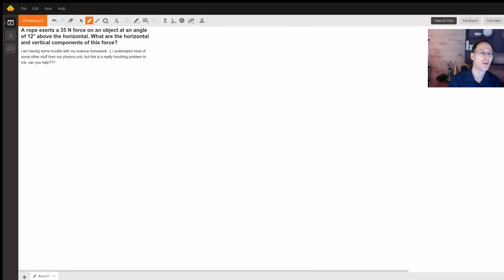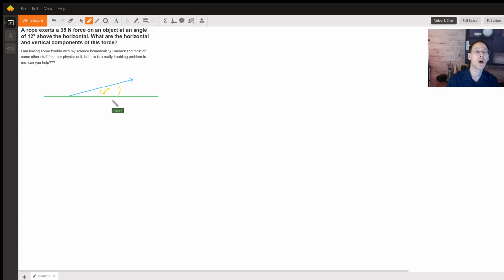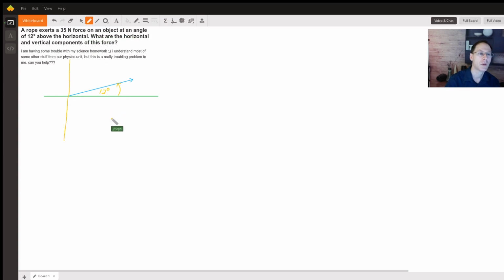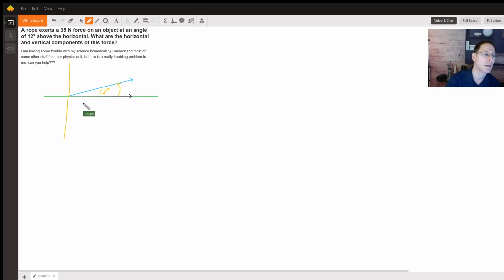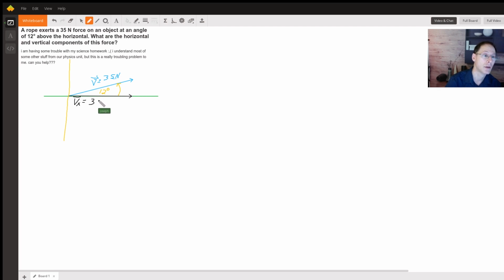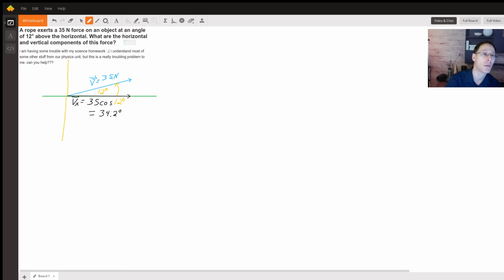Horizontal: Magnitude cos Ø & Vertical is magnitude sin Ø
Question: A rope exerts a 35 N force on an object at an angle of 12° above the horizontal. What are the horizontal and vertical components of this force?
i am having some trouble with my science homework :,( i understand most of some other stuff from our physics unit, but this is a really troubling problem to me. can you help???

Answered By:

Joseph B.
• Texas Certified and Experienced Tutor